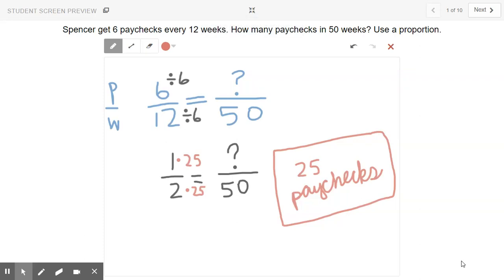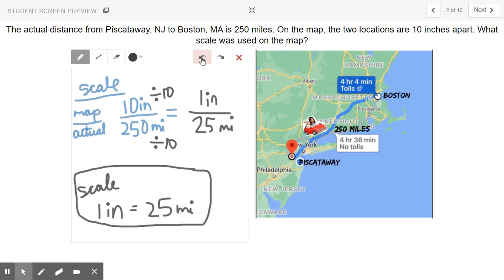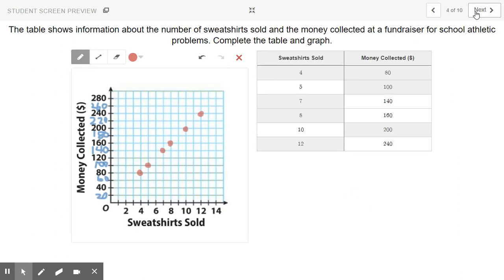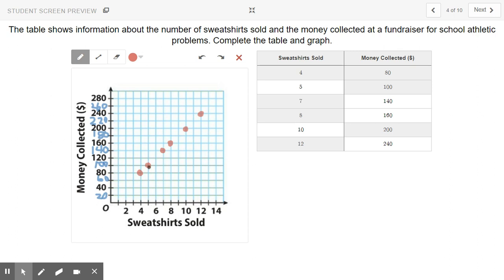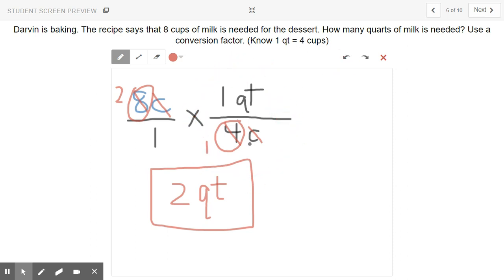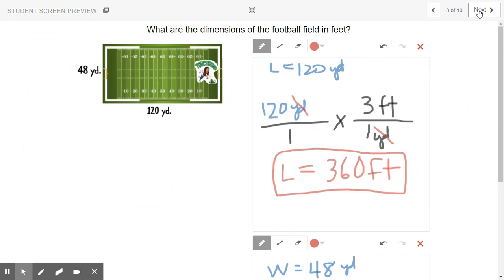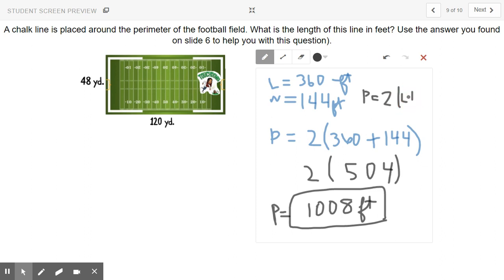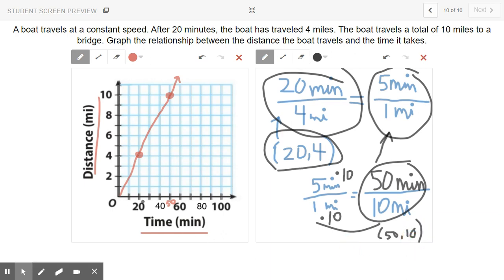Jan 26 - Video Answer Key for Module 7